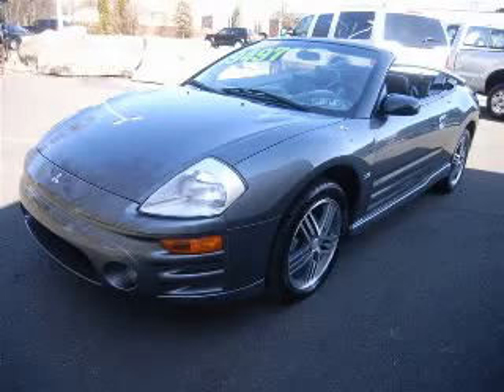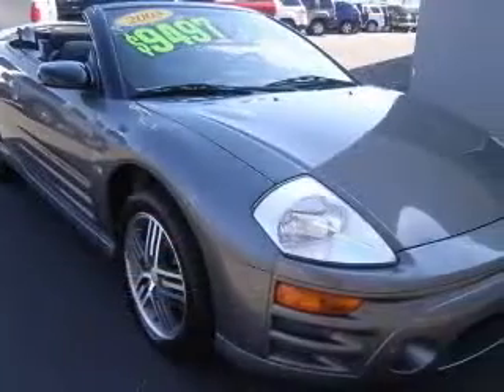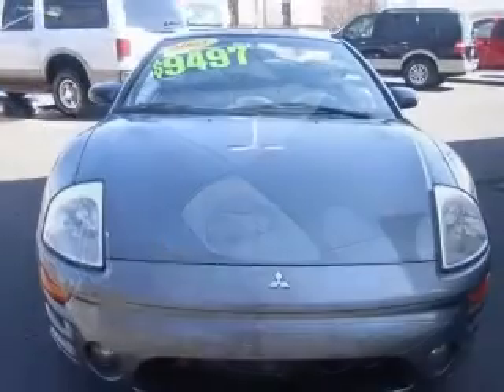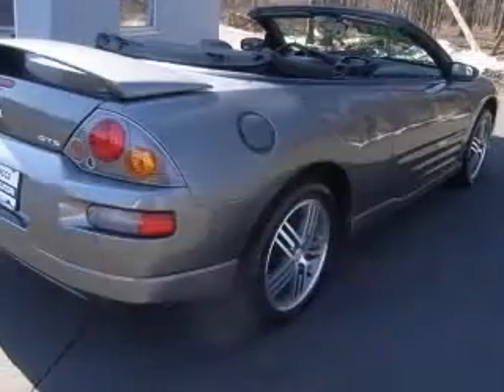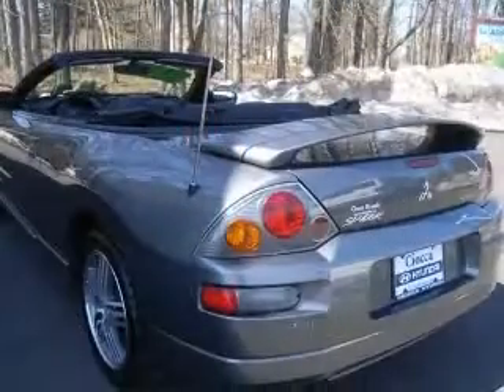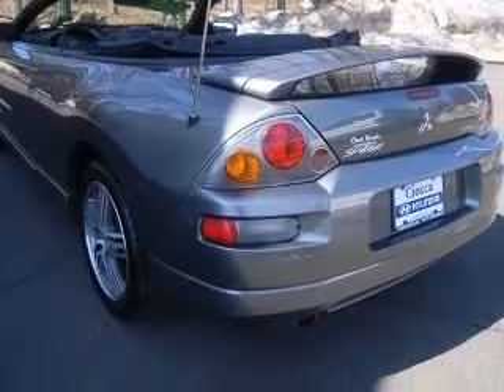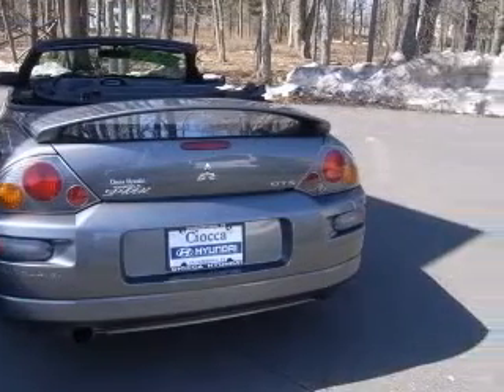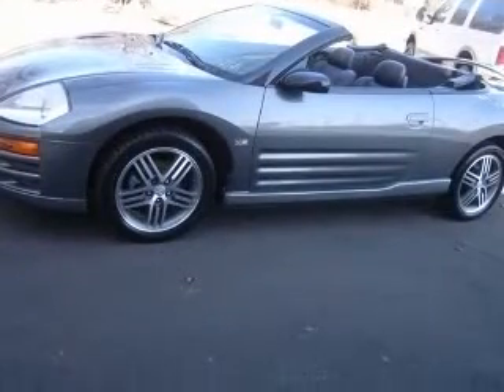2003 Mitsubishi Eclipse Spyder Quakertown PA Ciocca Hyundai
Ciocca Hyundai
550 S. West End Blvd
Rte. 309

2003 Mitsubishi Eclipse Spyder GTS Convertible!!
Engine: 3.0L V6
Trans: Automatic 4-Speed
Color: Titanium Pearl
Mileage: 99,467